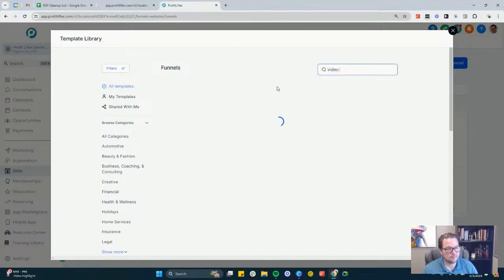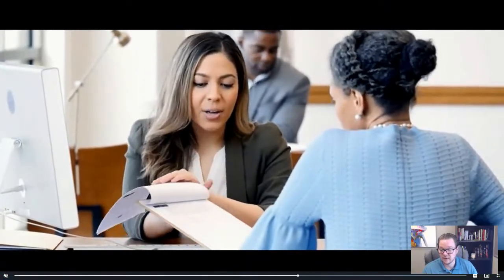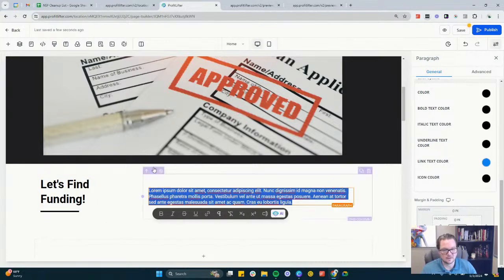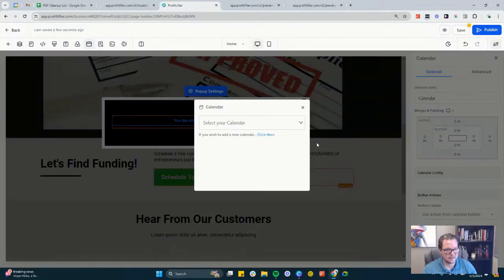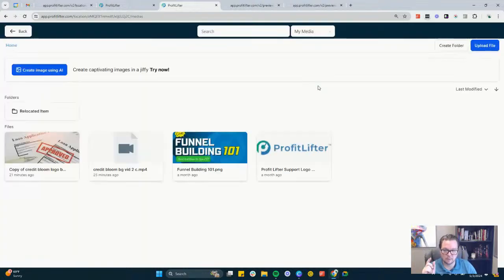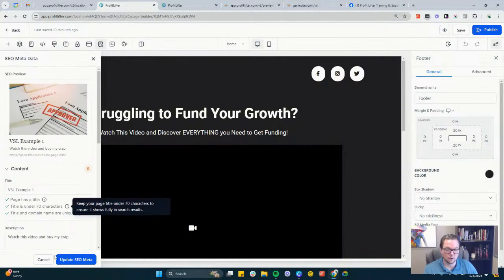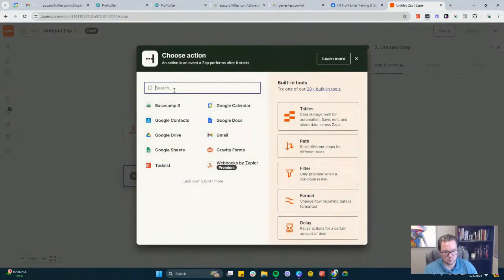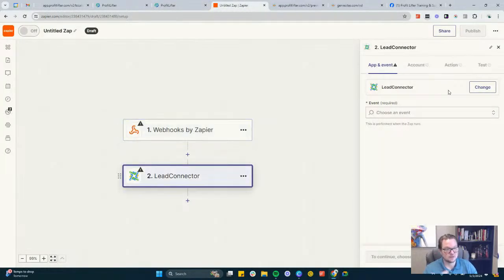Ask Me ANYTHING: Marketing, Sales, & Automation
Let's answer your questions and help you grow and scale your business. Join me for the live Ask Me Anything session and we get your questions answered LIVE!